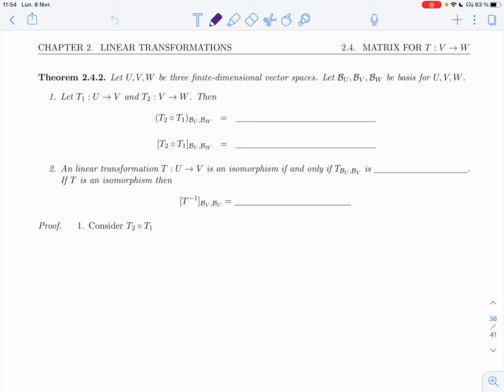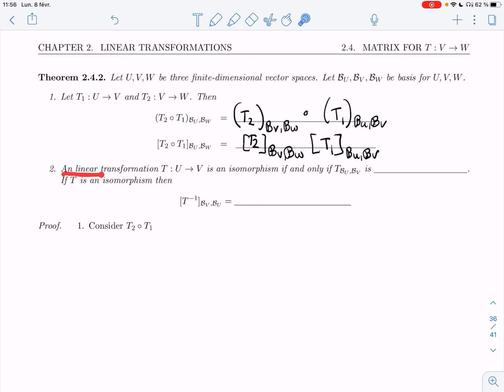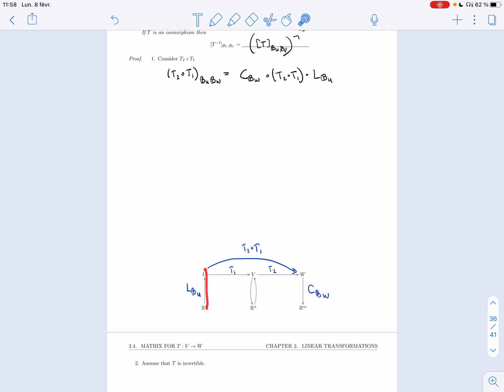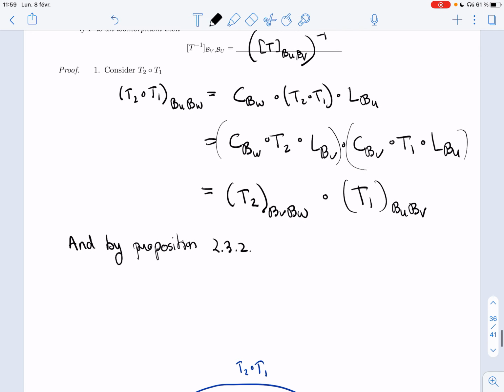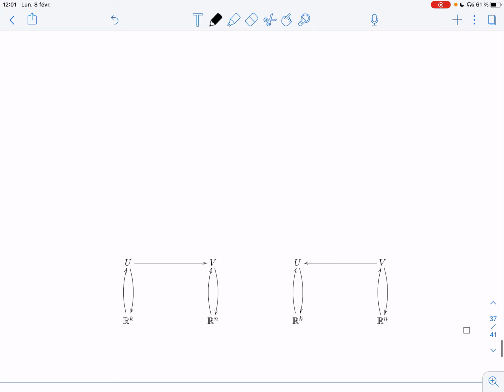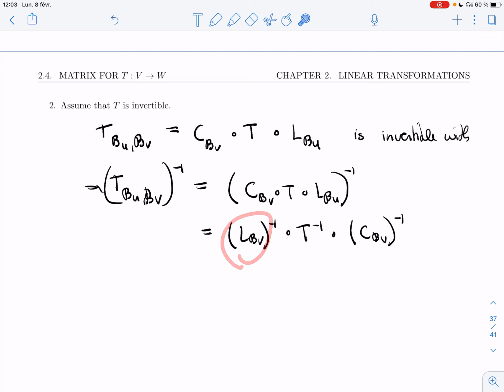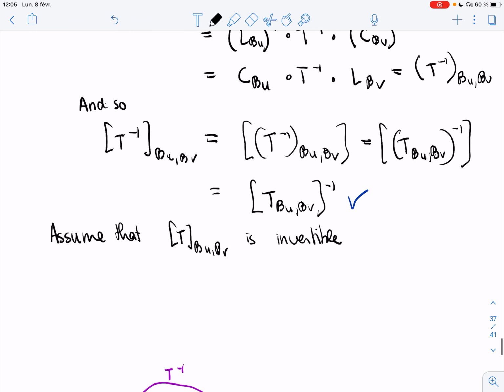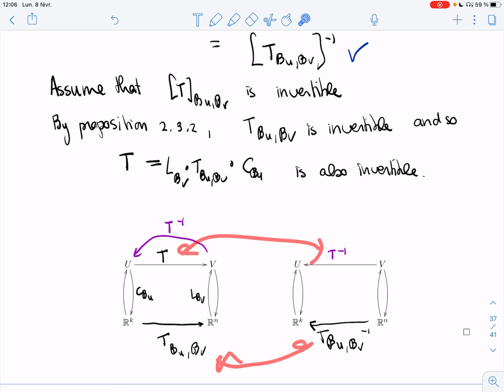Linear Algebra 2 - 2.4.2 - The Matrix of a Linear Transformation (Video 3)